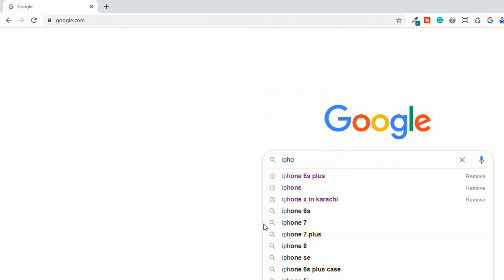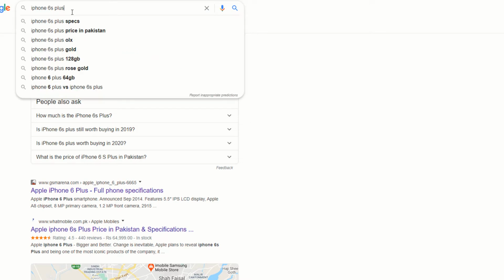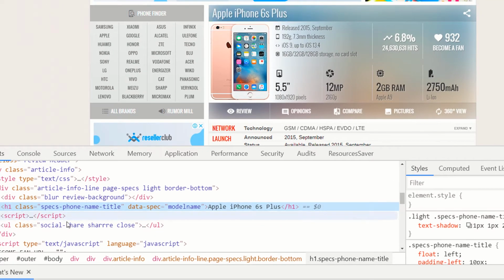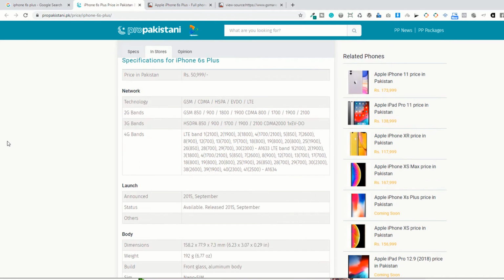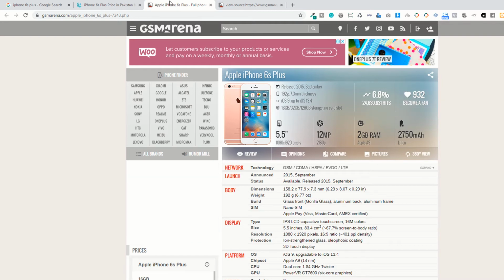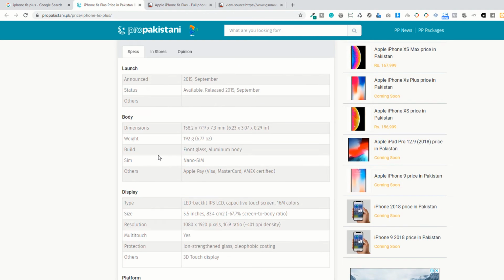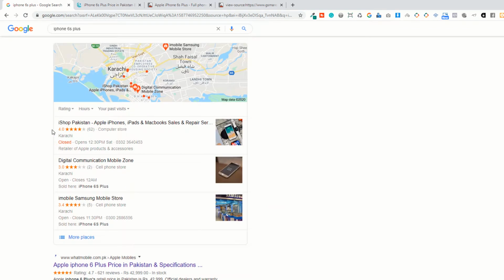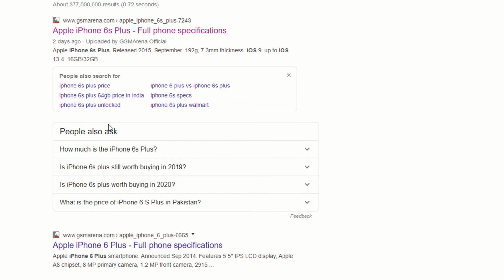SEO | Why you need unique content for your website